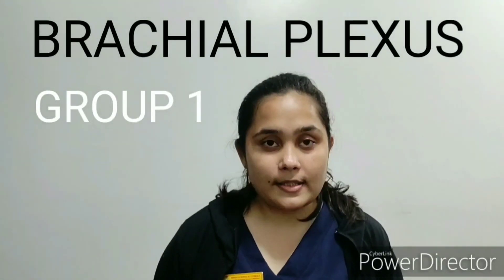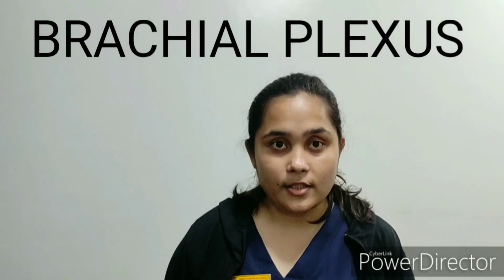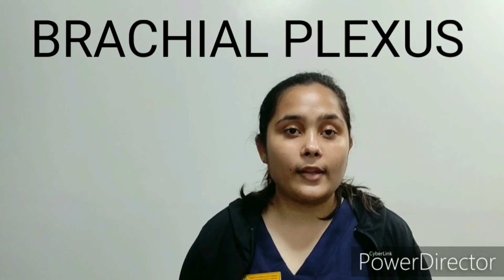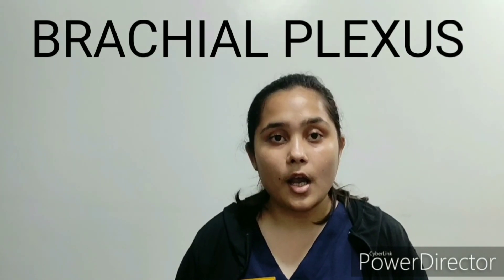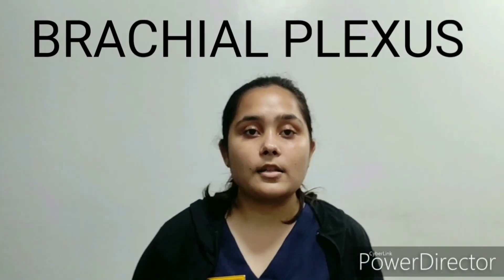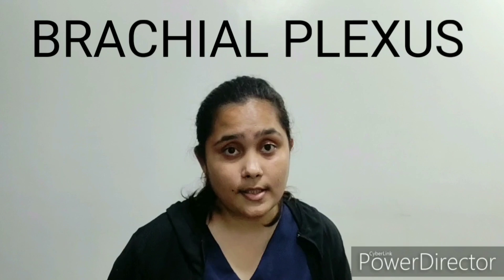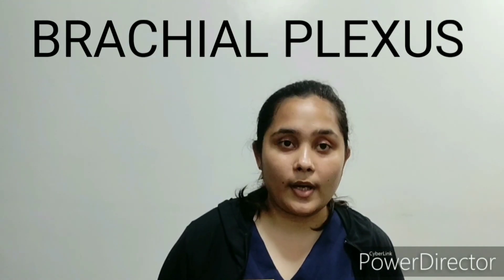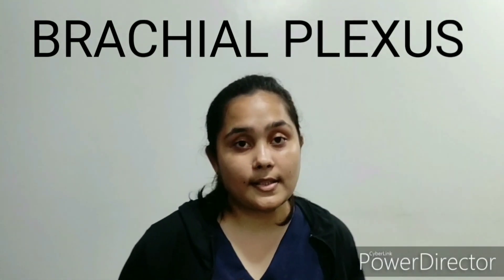BRACHIAL PLEXUS (INTRODUCTION & DANCE). Myotomes & Dermatomes of the Upper Limb. (MADE BY GROUP-1)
introduction to the brachial plexus includes its roots (C5,6,7,8,T1), trunks (superior, middle and inferior), divisions (anterior and posterior), cords ( lateral, posterior, and medial) and branches (ulnar, radial, musculocutaneous, median, axillary).
ENJOY THE BRACHIAL PLEXUS DANCE WE PREPARED

for further details/ knowledge please see the video again.

 Thanks to each members of the group for participating and for showing your great talent. without you guyz it won't get completed.

directed and choreographed by: BAKSHI PUNEET
videography and edited by: ANUSURI SATYA SAI SANDEEP
& more.